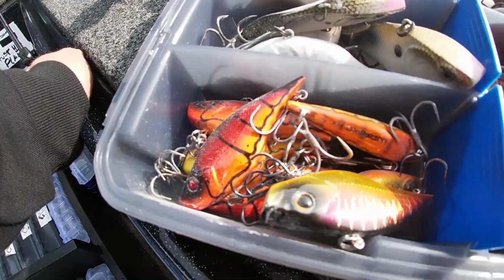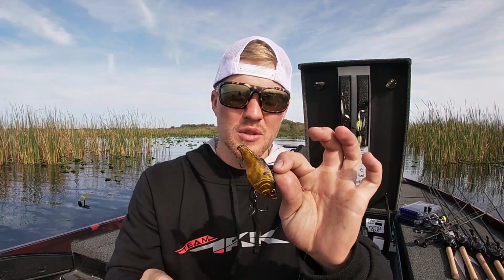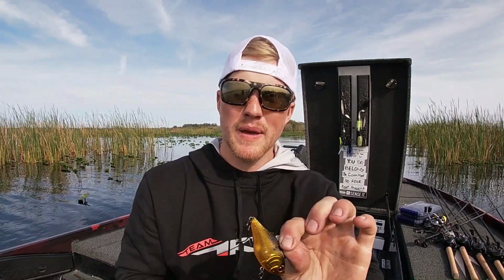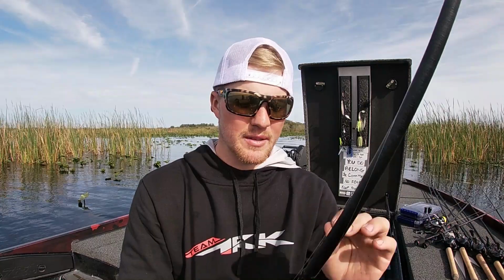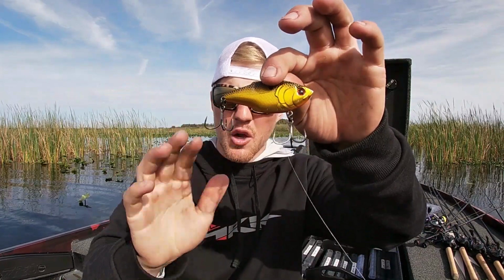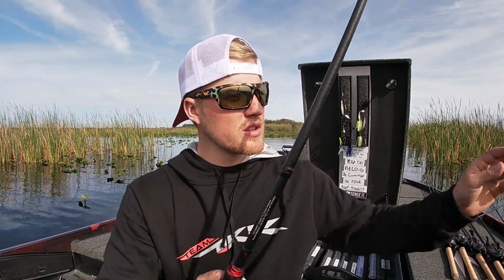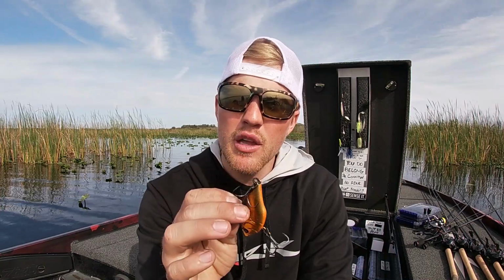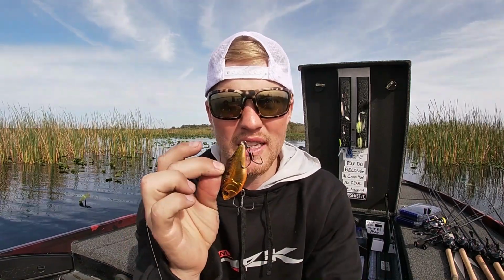What I Wish Someone Would Have TOLD ME About A Lipless Crankbait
A lipless crankbait was a bait that I really struggling with for a long time. I learned a lot of lessons the hard way and it took me a long time to get comfortable with how to actually fish them and the gear to throw them on. Hopefully I can kickstart you guys a little bit by sharing some of this information with ya'll!

Gear Used

Favorites – Duke, Quake, Snatch in that order
Favorite Colors – Shad Burst, 4k Shad, Gold Reactor, Boiled Crawfish
(Spring Craw, Red Craw, Ghost Minnow)